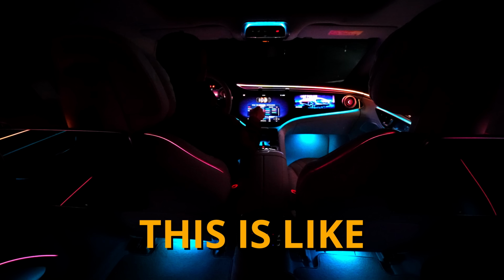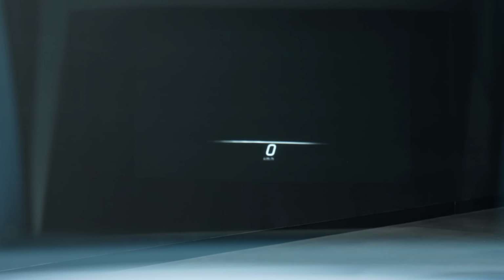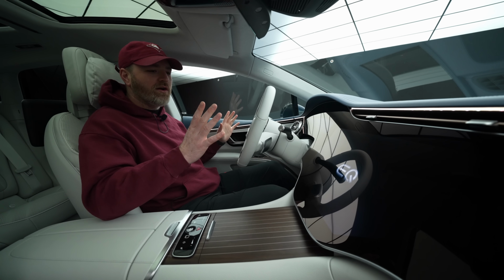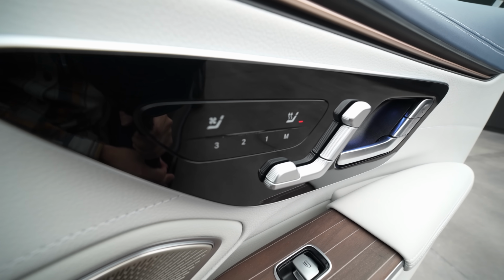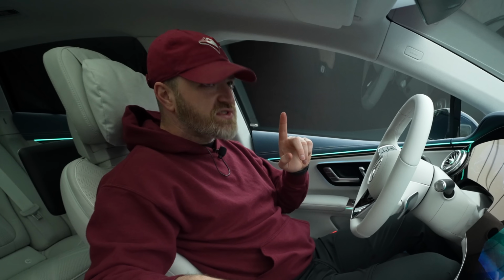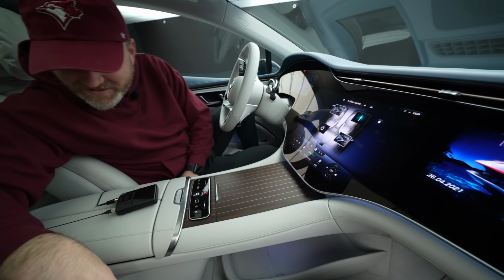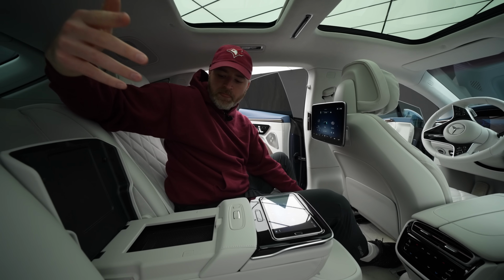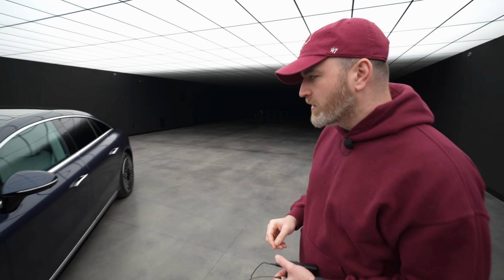Mercedes EQS is the Most Luxurious Electric Car and it's Not Even Close...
The Mercedes EQS takes the electric car to another level.